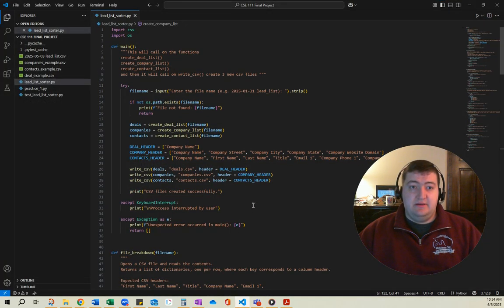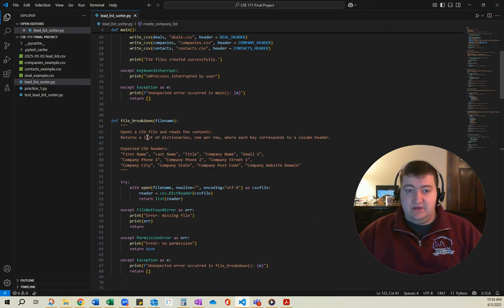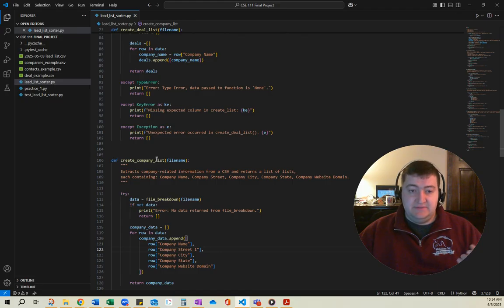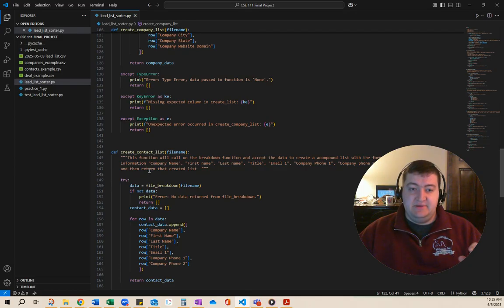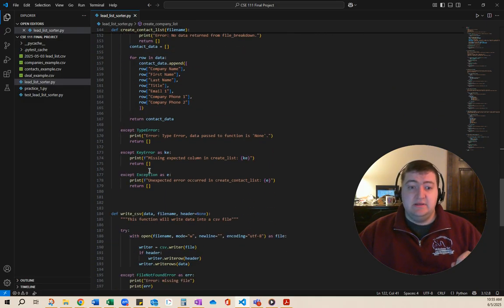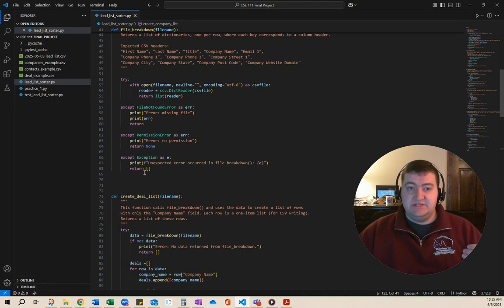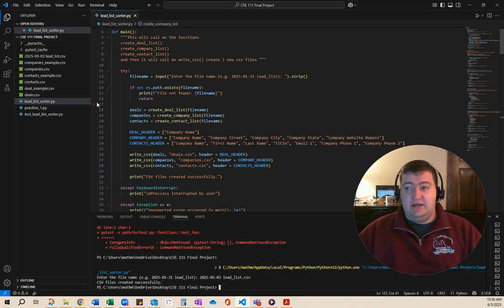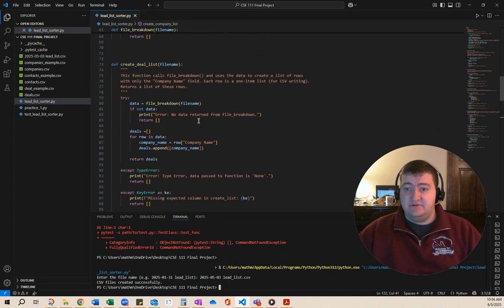CSE 111 Final Project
Summary of final project for CSE 111